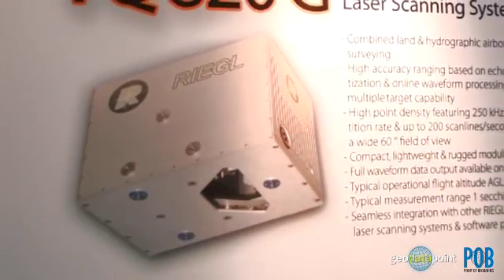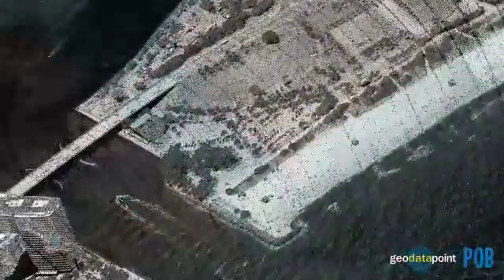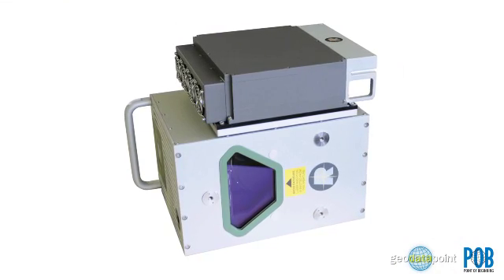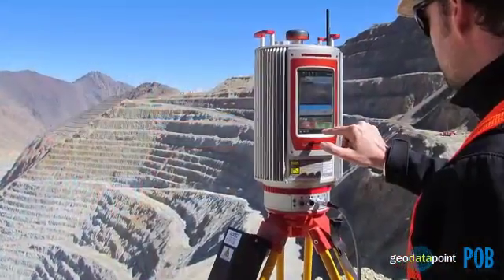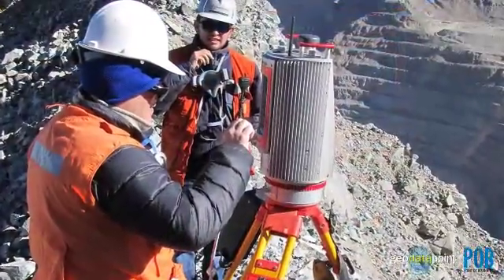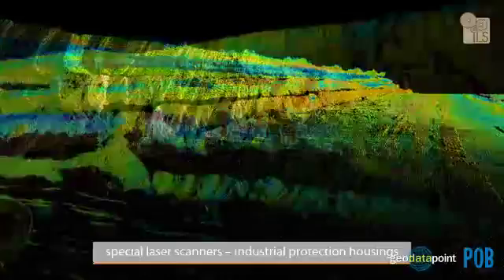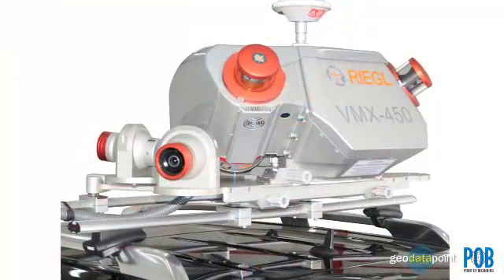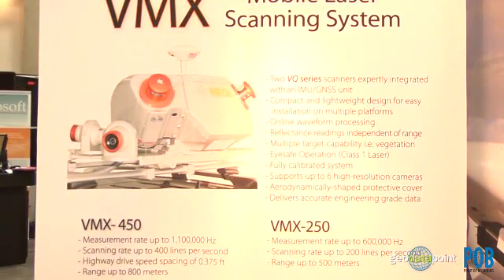Why Hydrographic Scanning Systems Are in High Demand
With more than 30 years of experience producing laser scanners, laser rangefinders and more, Riegl USA has seen recent success with a number of products, including its new VQ-820-G hydrographic airborne laser scanning system. What else is the company working on, and what can attendees expect to find at the 2013 Riegl International User Conference? Marketing Manager Susan Licari gave details to GeoDataPoint's Alexis Brumm at the Esri International User Conference.